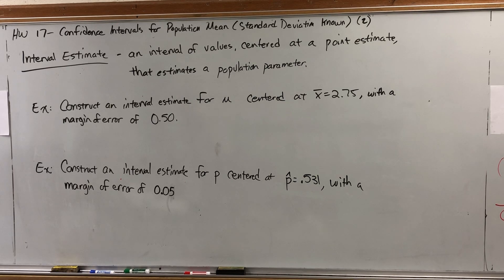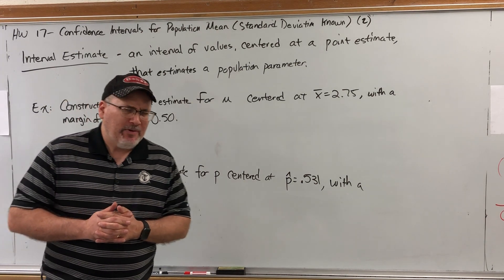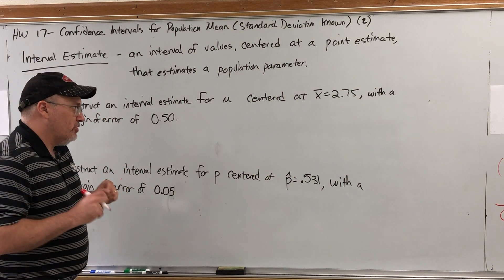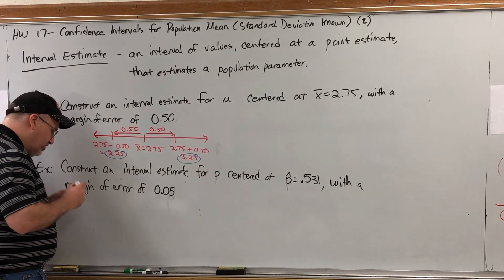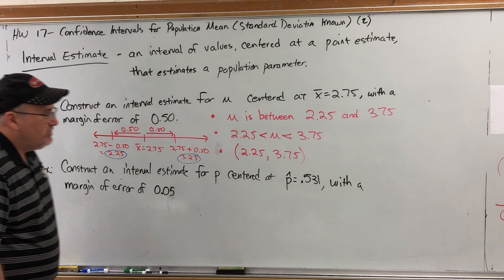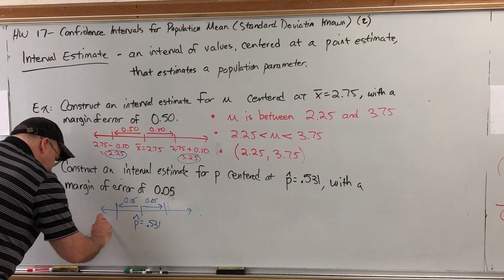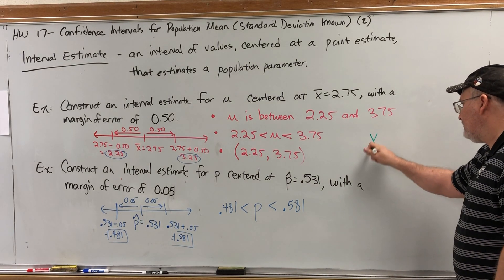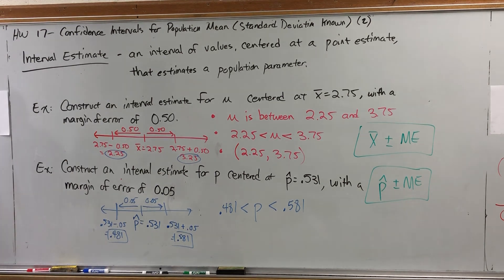HW 17 (2) Confidence Interval for Population Mean (SD known) - Interval Estimates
Second video for HW 17 for MATH 1342 at Tyler Junior College, Spring 2020